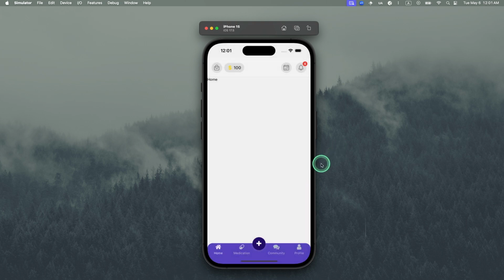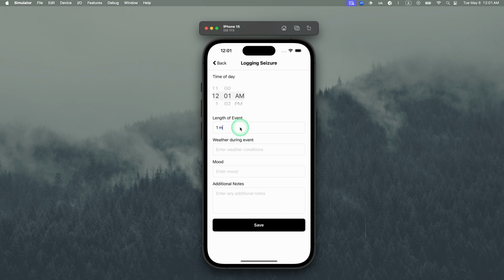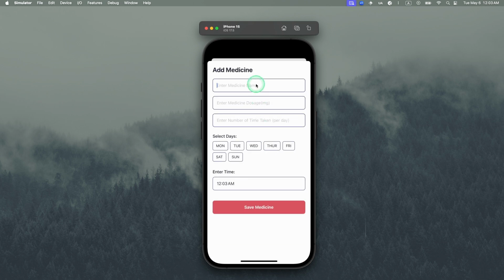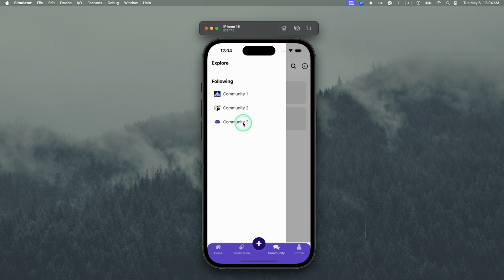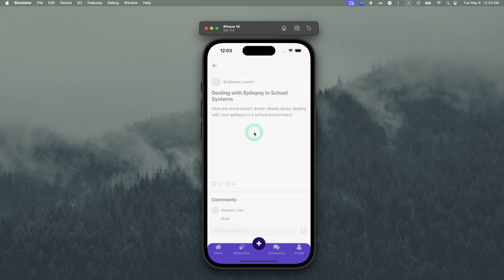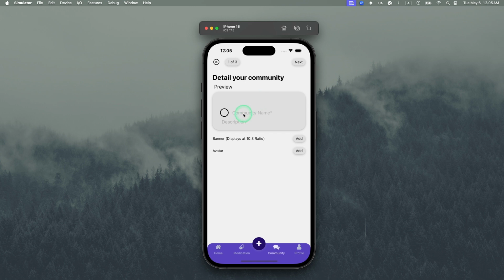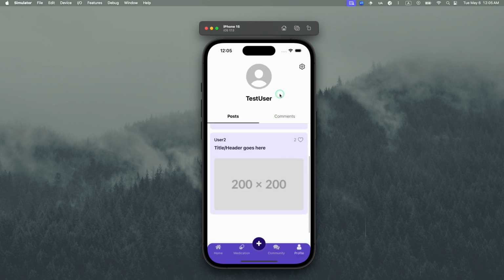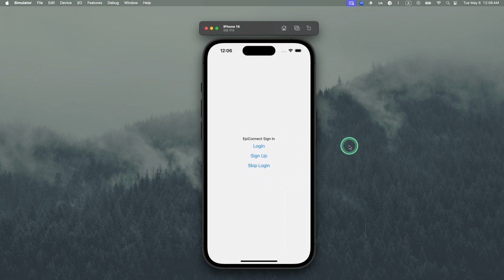EpiConnect Beta Demo 2025